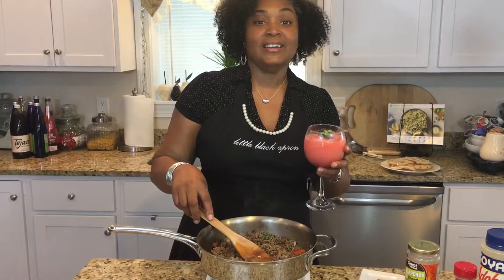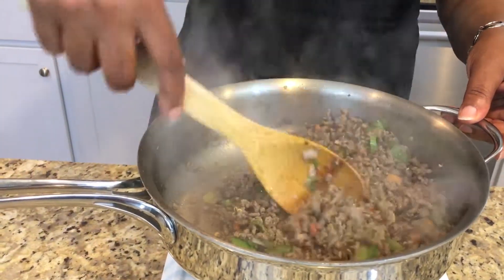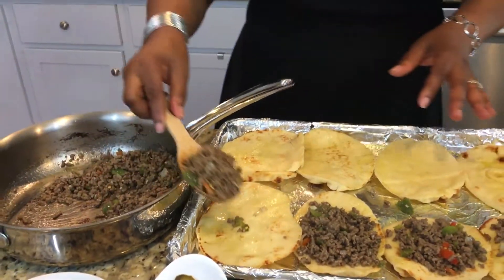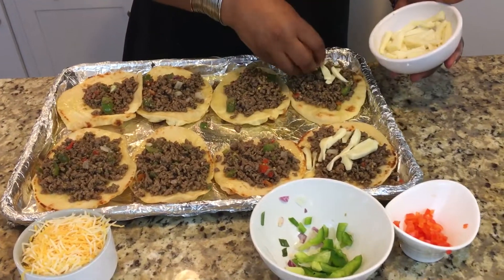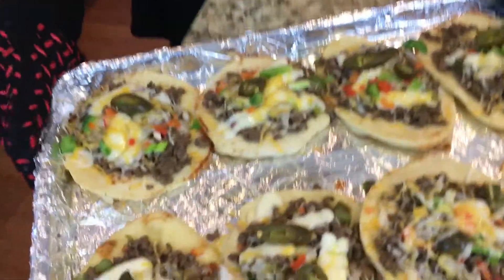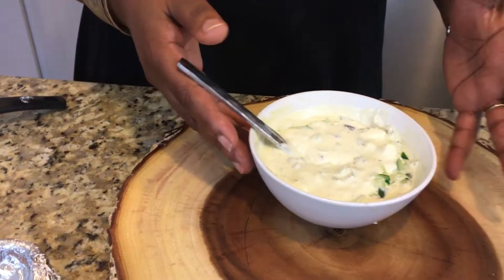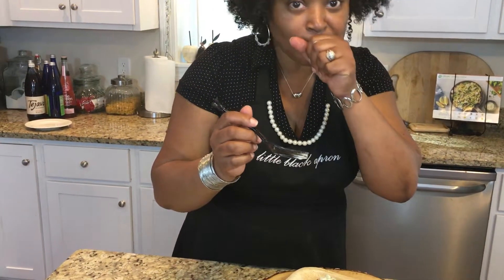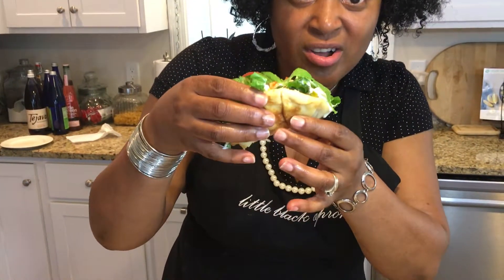Beef Flat Bread Creamy Feta cheese Sauce family favorite quick meal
The recipe:

Flatbreads (Costco)

The ground Beef:
2 Pounds of ground beef 80/20
1/2 cup Chopped white onion
1/2 tsp Crushed garlic
1/2 cup Chopped green and red peppers combined
1 Tblsp. Adobo (or plain salt to your preference)
1/2 Tsp. Black Pepper
2 Tsp. Jalapeno juice (OPTIONAL! - but delish!)

For the toppings:
I used the following cheeses (please use your own preference): Mexican mixed shredded cheese (ALDI), Mild Cheddar (ALDI) Mozzarella cheese
Sliced Jalapeno's
Diced green and red pepper

Bake for 10 minutes @ 375 - serve warm and gooey

The Sauce:
Stayed tuned for a future video featuring this sauce and a few other.